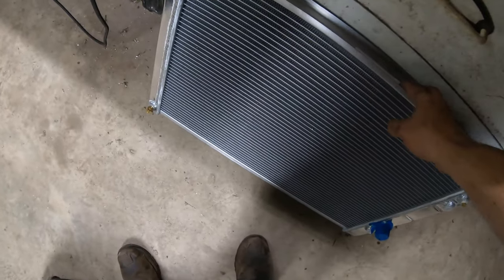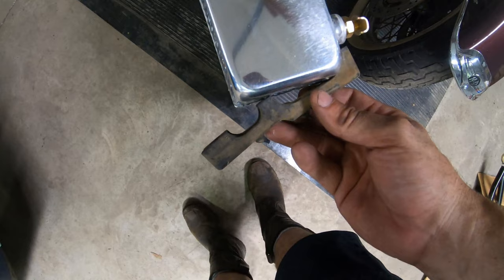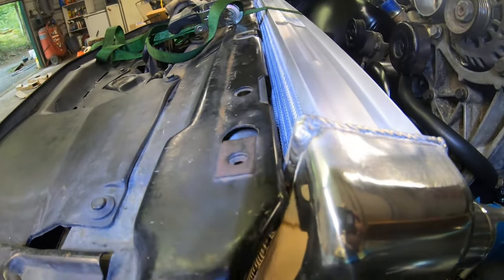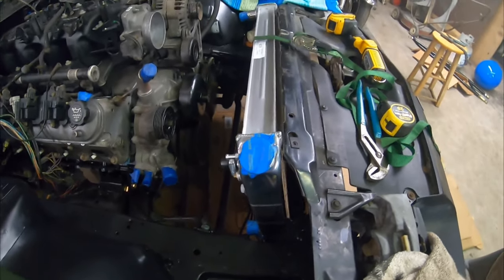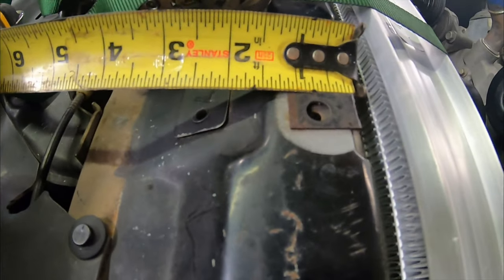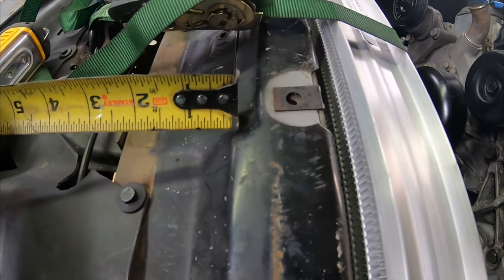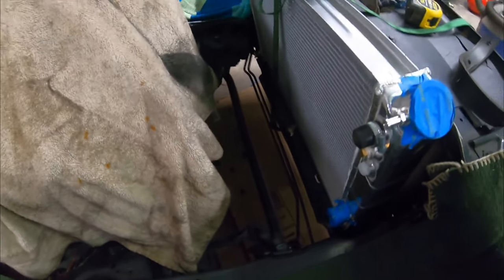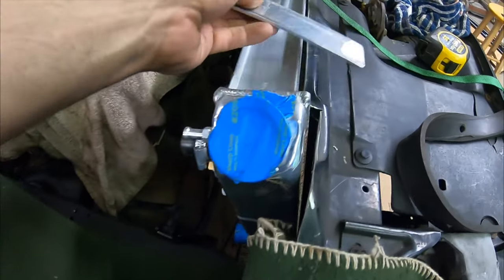The Third Gen Camaro gets a new radiator installed. Some cutting req...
Finally got to edit another video. New radiator gets squeezed in.
Square peg round-ish hole...